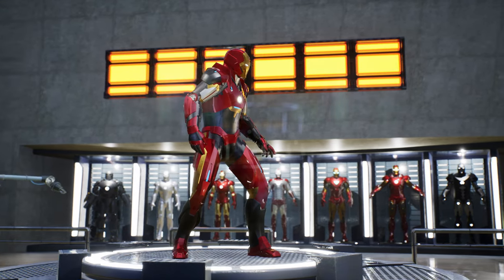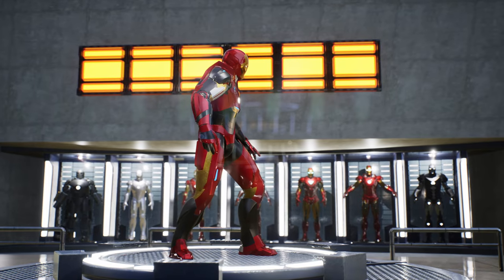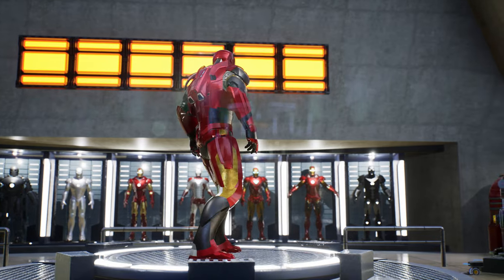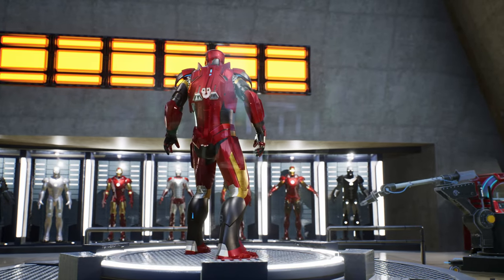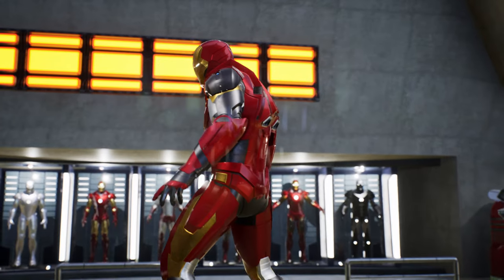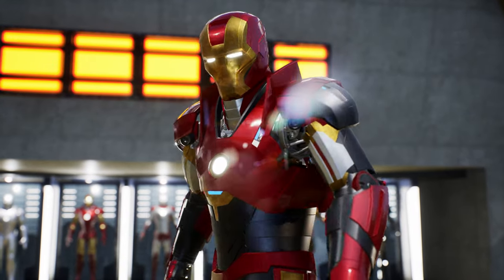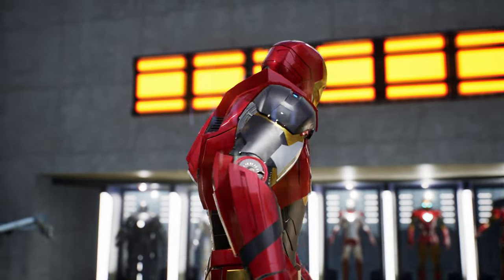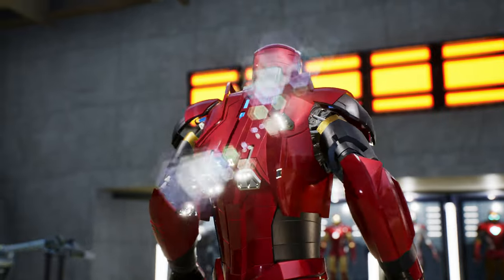Iron Man, MARK-16 " Nightclub" 4K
Join us on this exciting 3D journey to discover the impressive technology of the Iron Man Mark 16 armor, also known as the Nightclub suit. Explore its detailed design in red, black, and gold tones, and learn about its unique features, such as advanced optical camouflage technology and enhanced jet propulsion unit. You'll also see its wide variety of weaponry, including missiles, laser cannons, and repulsors. Don't miss this opportunity to get to know the armor that Tony Stark used on his mission to infiltrate the villain The Mandarin's mansion in "Iron Man 3"!